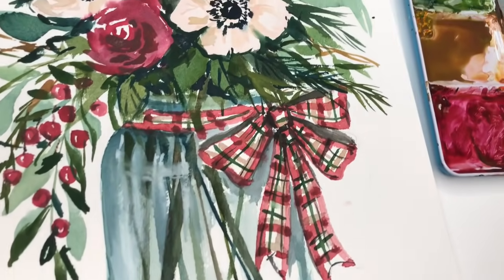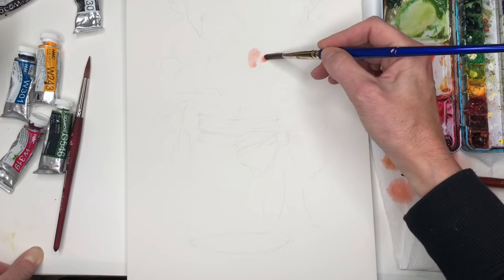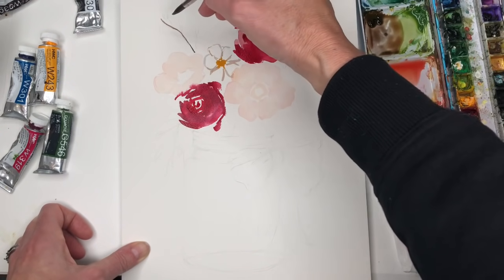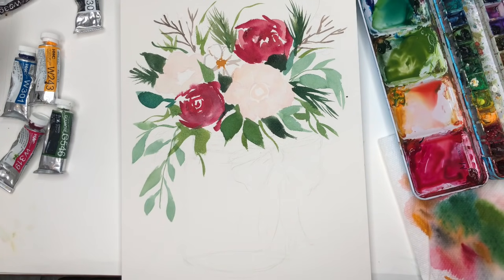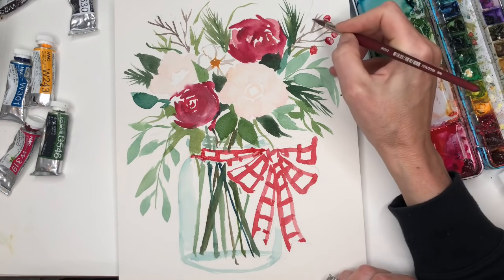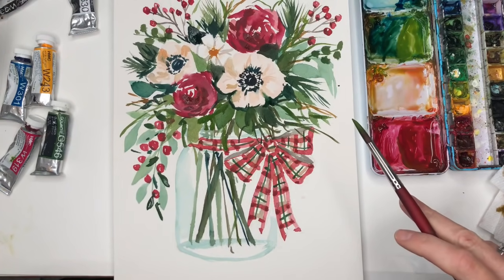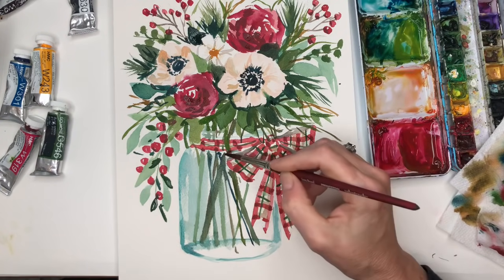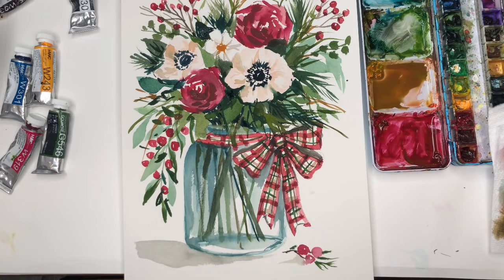Christmas Watercolor Flower Bouquet- Step by Step Tutorial/ Floral Friday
Hey guys here is another tutorial to try- this is a big intermediate for some but give it a go- I show you how to draw and paint the ball jar and flowers- For Ad- free videos and exclusive tutorials check out my Patreon

Supplies: Supplies:
Holbein watercolor: Prussian blue, , cadmium yellow deep, vandyke brown ,black, white , quinachradone magenta , olive green
 Princeton  no. 8 long round"velvet touch, Princeton neptune series 1/2" oval brush, robert Simmons 1/2 oval Sapphire series

Ellen